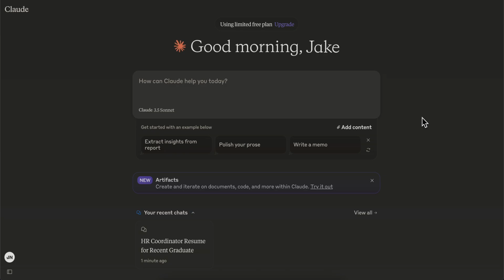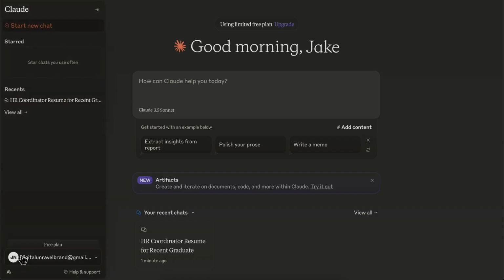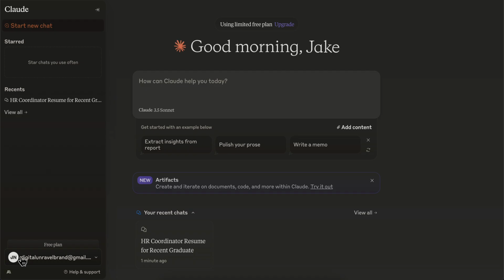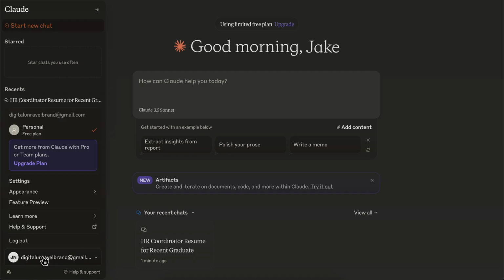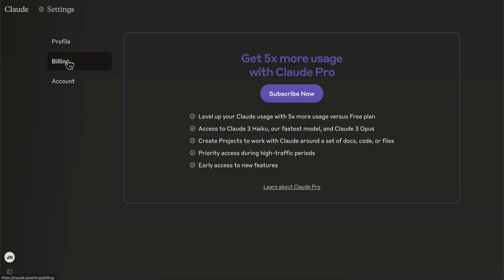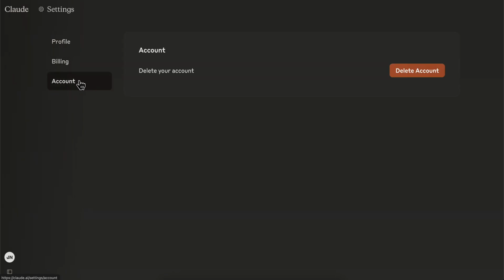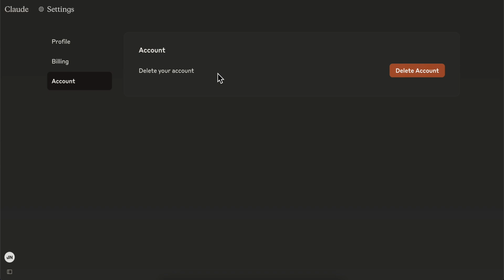How To Change Your Password On Claude 3.5 (2024)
How To Change Your Password On Claude 3.5

In this video, we'll show you the quick and easy process of changing your password on Claude 3.5. Stay protected online with just a few clicks!